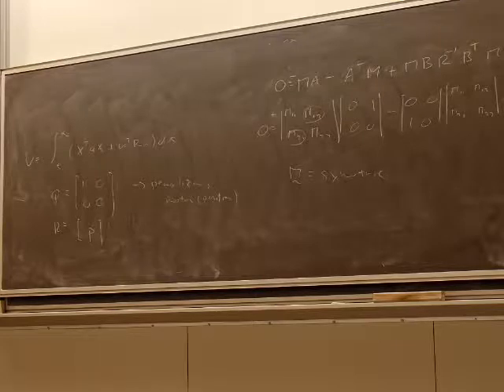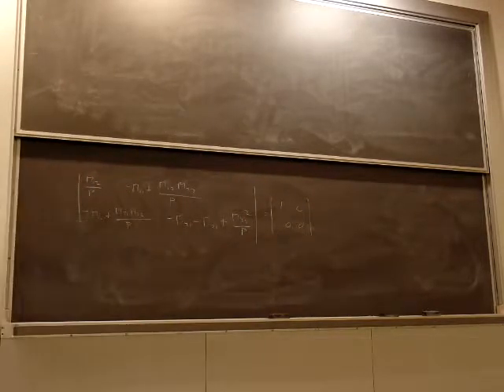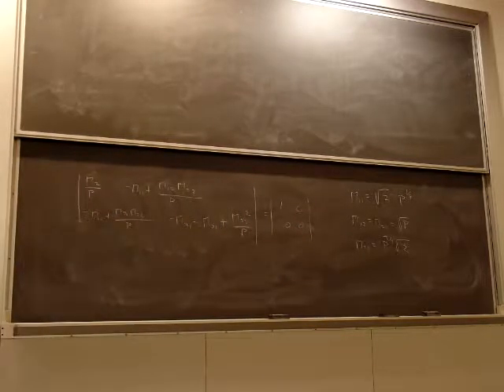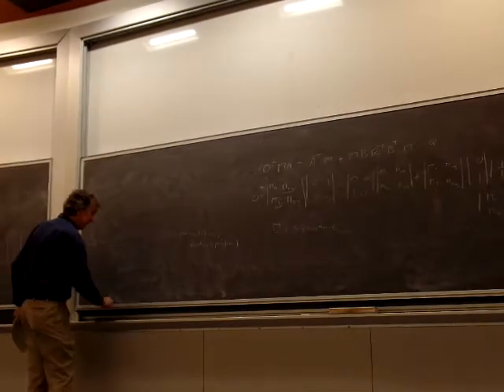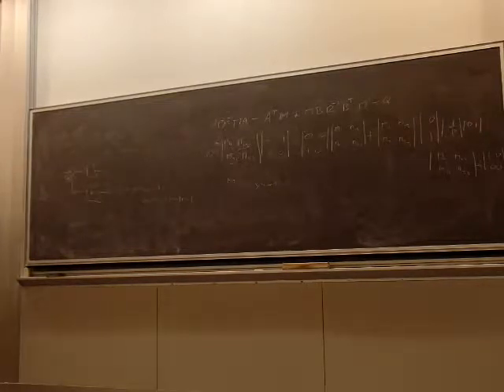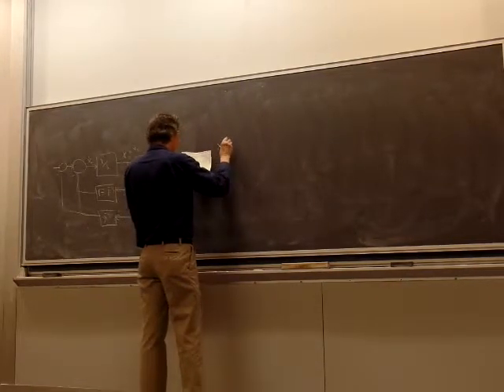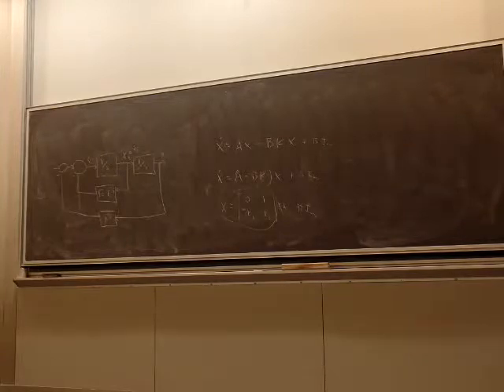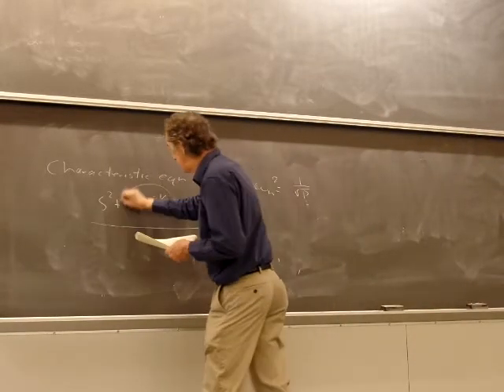State Space 04-06 B